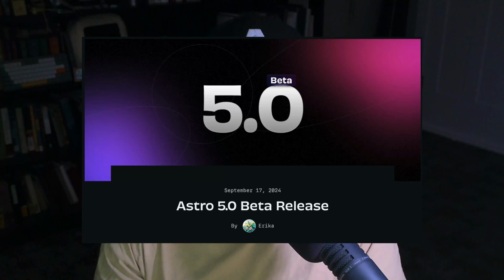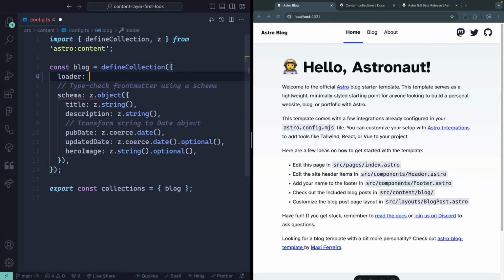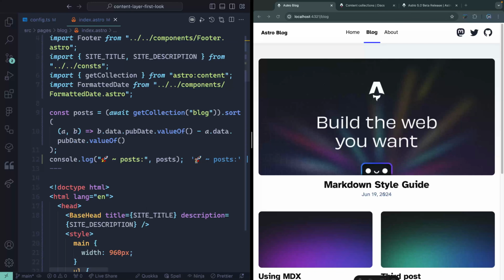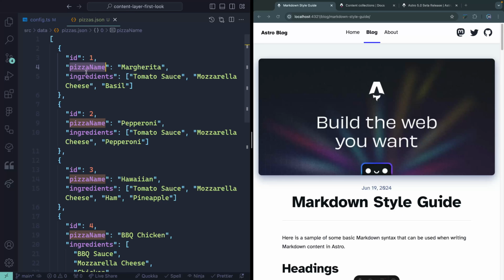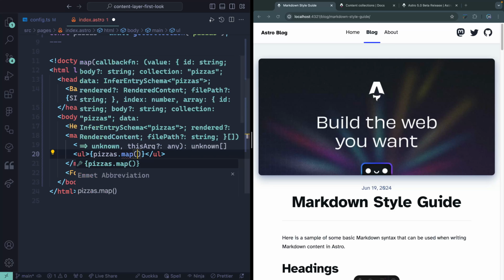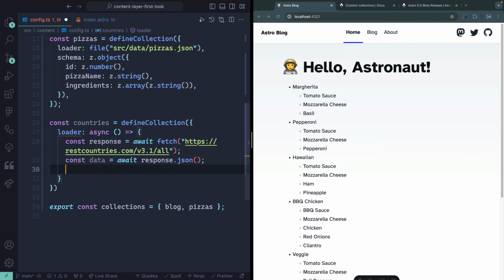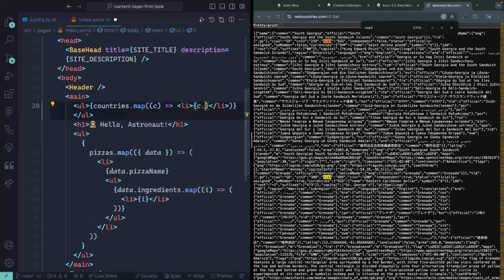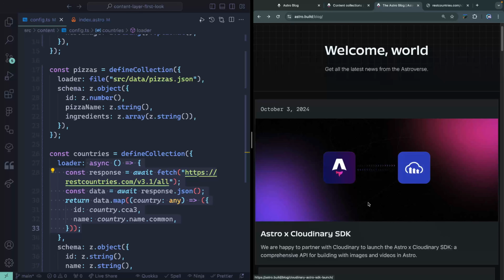New Astro Content Collections First Look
($20 off with the code CONTENT_LAYER)

Astro 5 is in beta and the new shiny feature is the Content Layer. Here is my first impression.